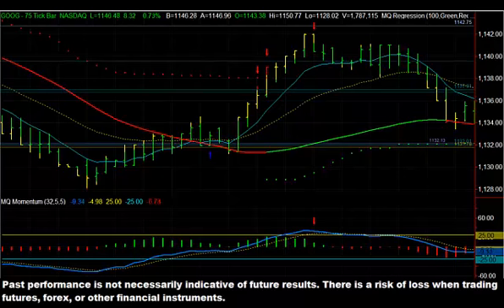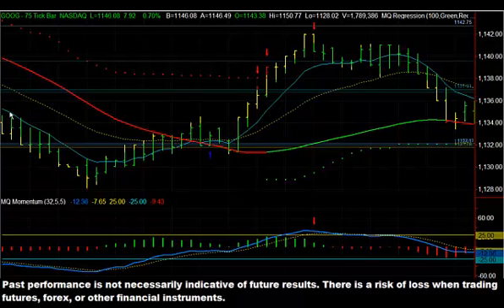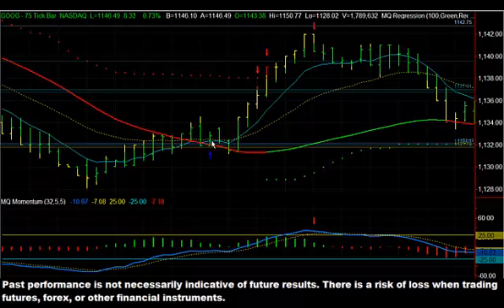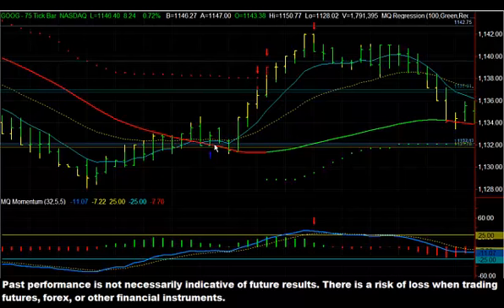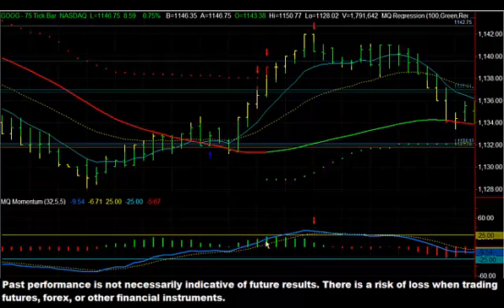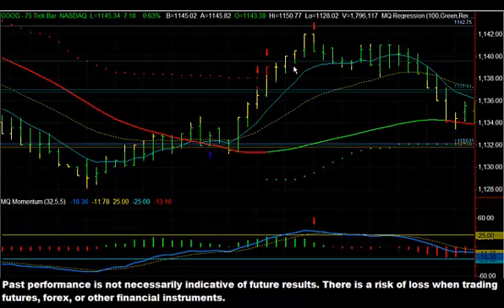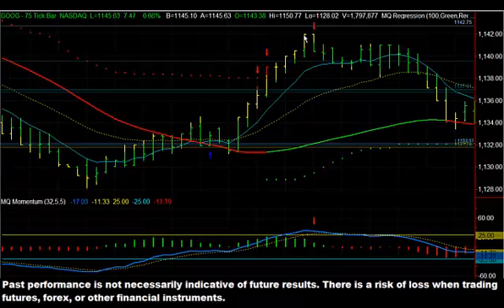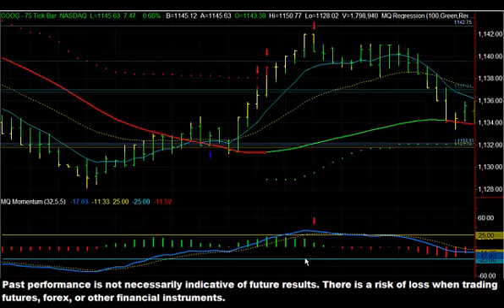$3,830 in 7 minutes in GOOG